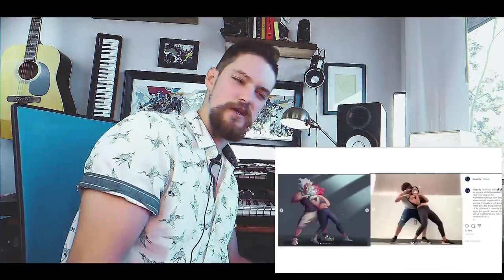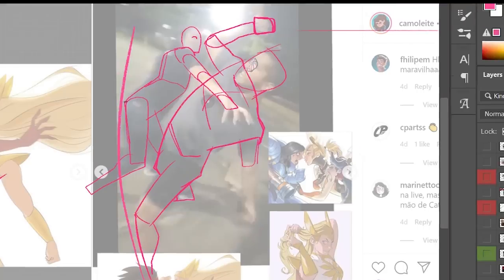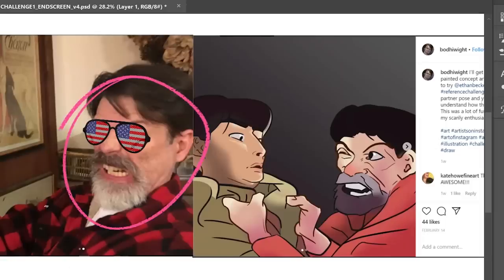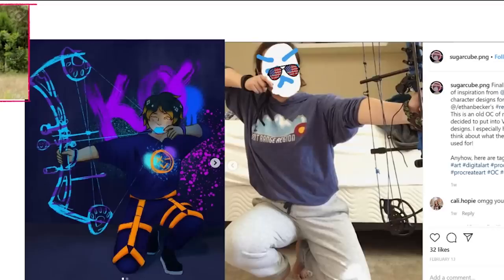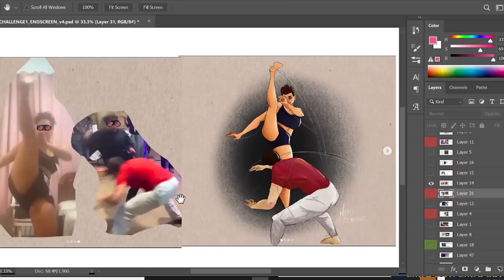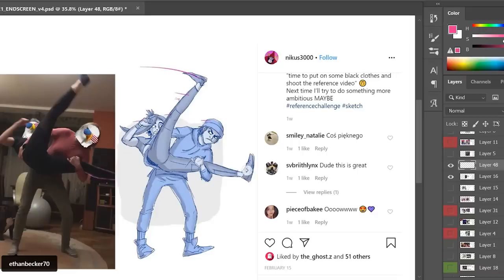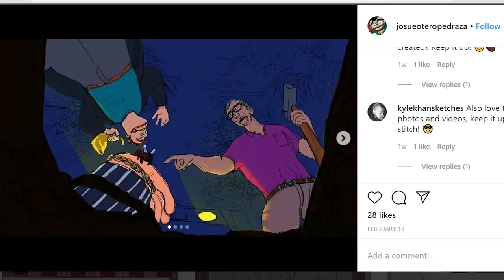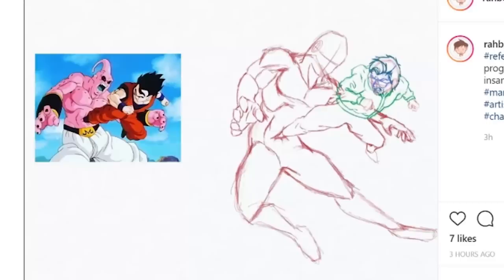NEVER DRAW FROM PHOTO REFERENCE! | (Drawing Tablet Giveaway!)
🔪 1:09  GET TO THE DRAWING! 🔪
🦅 6:06  BEST TIP! 🦅
😎 11:57 WIN THE TABLET😎

(submit your reference challenge to my IG post about this video to win the tablet in the video!)

🦅⋗- - - Submit to the latest Reference Challenge: post your art on Instagram then comment on my recent Reference Challenge IG post that you participated!

⋗- - - SKILLSHARE: get two months of skillshare free!

💔Thanks to my brother Noah Depaepe for editing this video💔
SHLEEP-